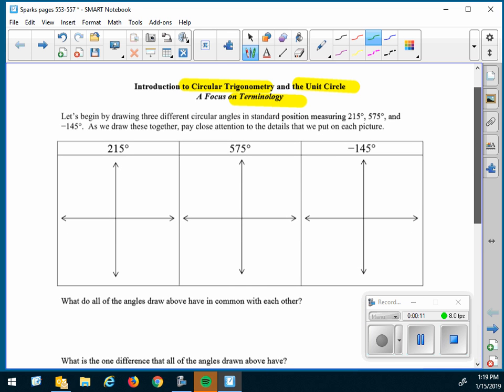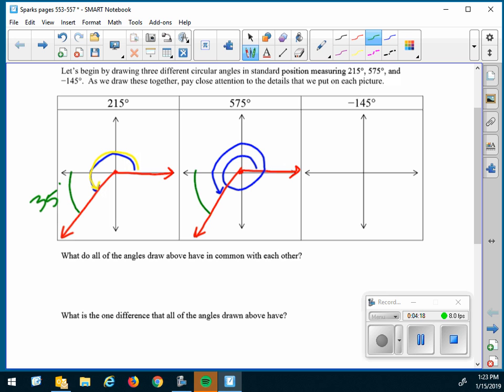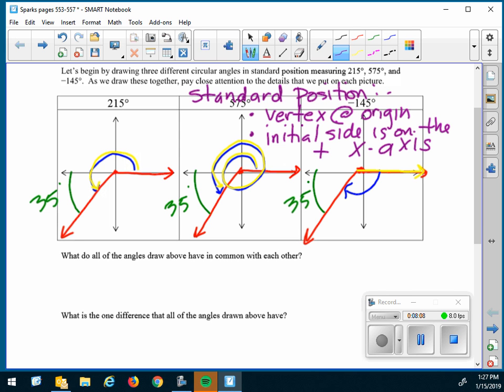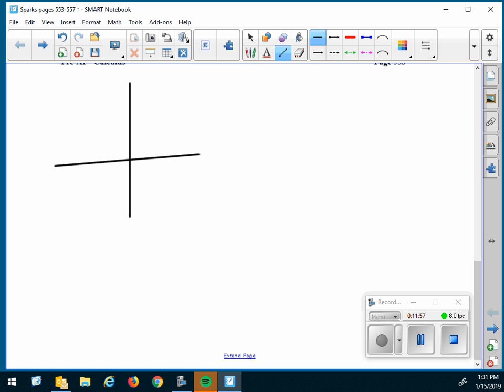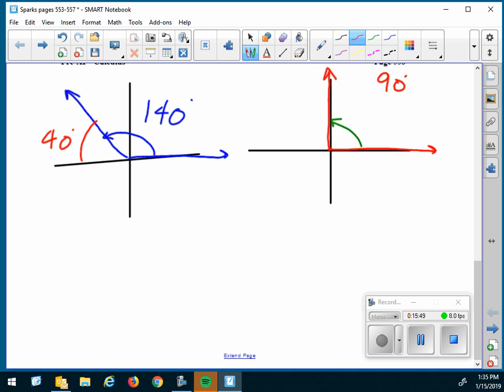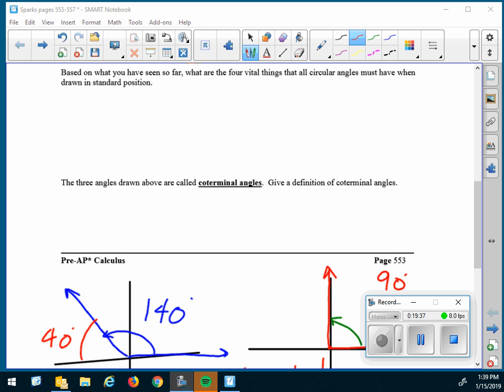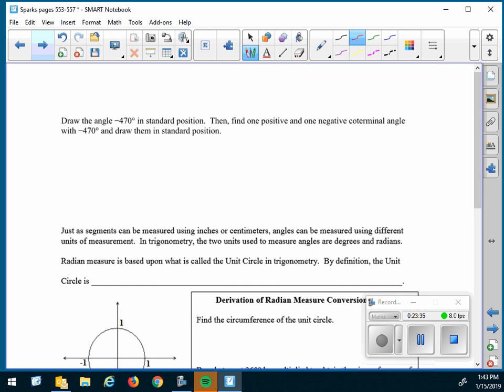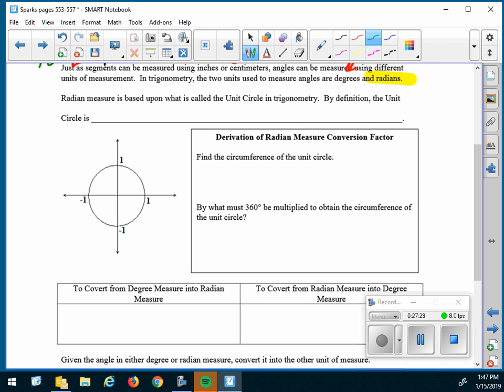January 15 Day 64 part1